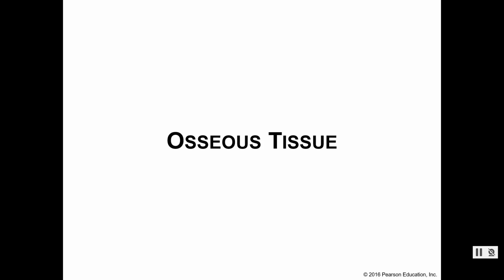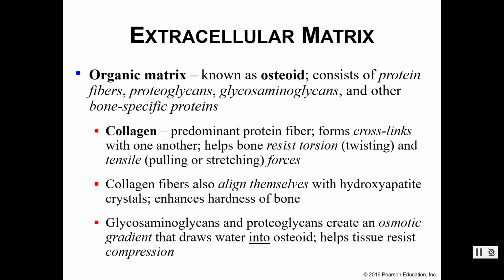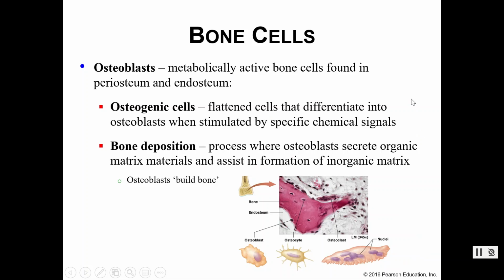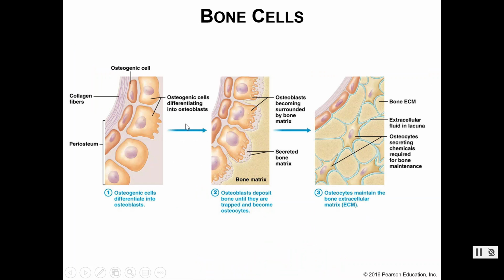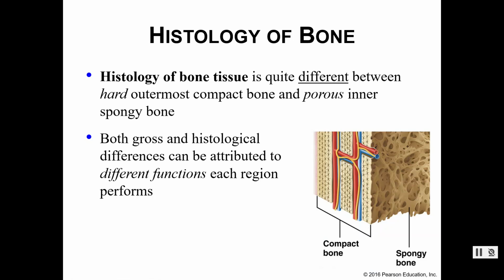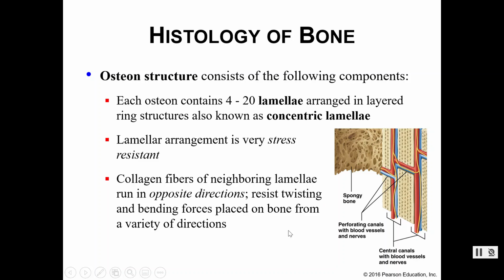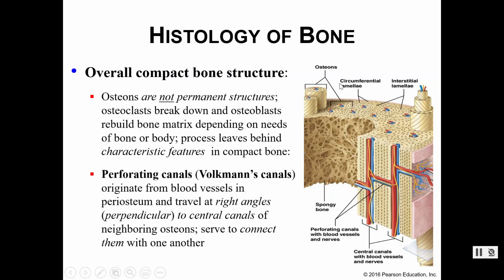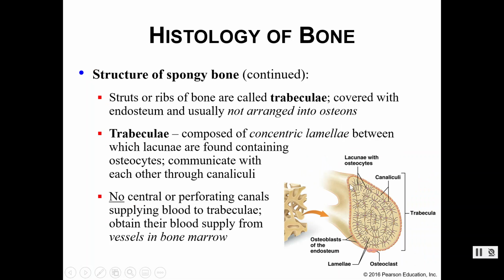Osseous Tissue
This recording discusses osseous tissue.